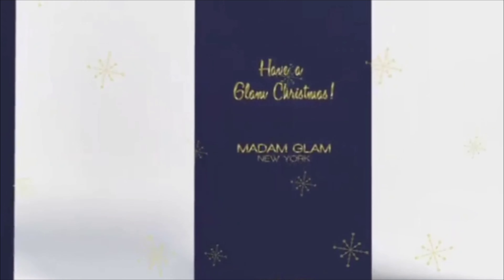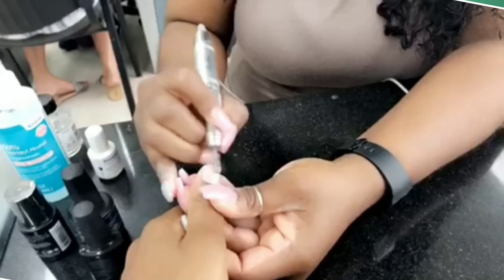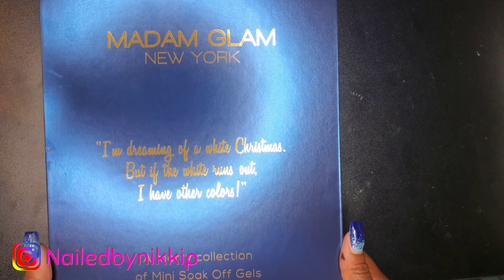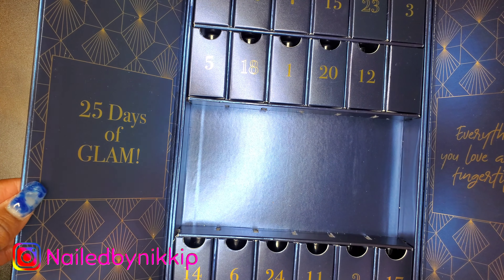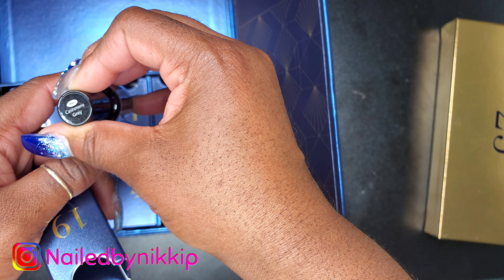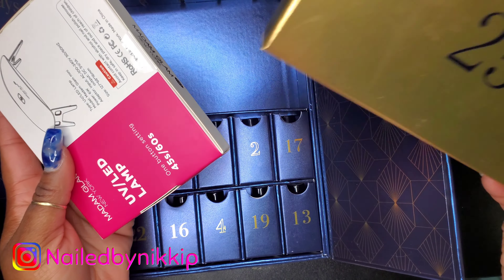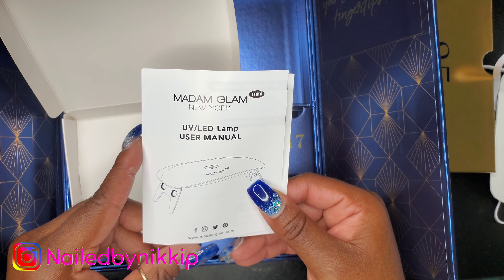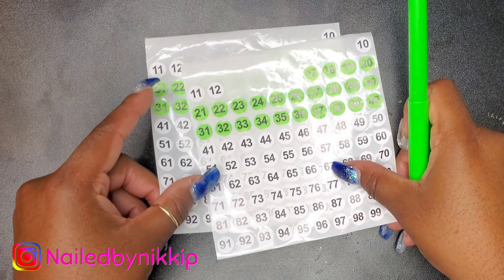Madam Glam Advent Calendar | Gel Polish Swatches | Limited Edition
🏷SUPPLIES FREQUENTLY USED

🛒 NAILCREW CUTICLE OIL
•3 CUTICLEOIL PENS FOR ONLY $15
(Put mailing address in notes section)

•Swatch sticks
•Number stickers

NIKKIP20

NIKKI20

Nikki17

(PRACTICE HAND)
NIKKIP10

NIKKIP10

NIKKI10

NIKKI15

NIKKI10%OFF

NAILEDBYNIKKI30

📌 Just in case you feel like donating to my channel or giveaway

$NailedbyNikkip

Twitter @Nailed by Nikkip (I don't really know how to tweet)